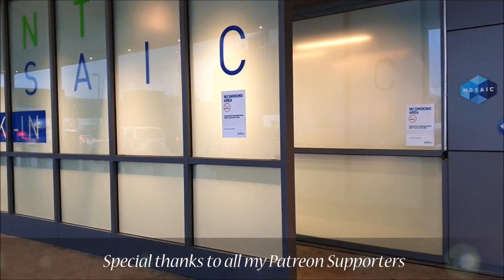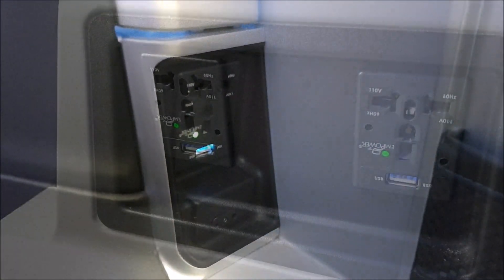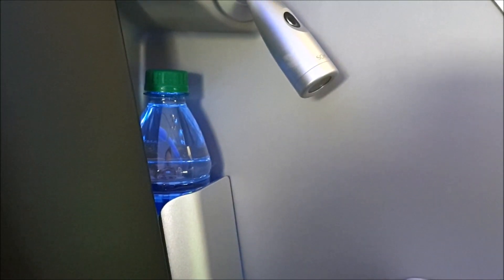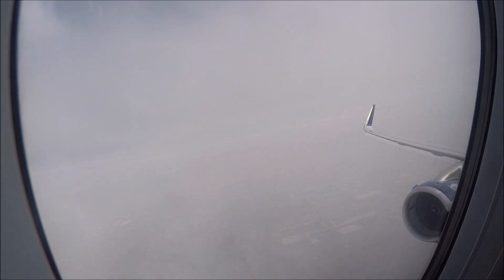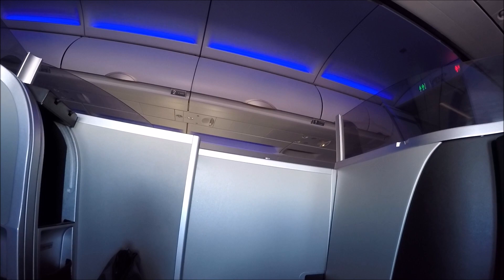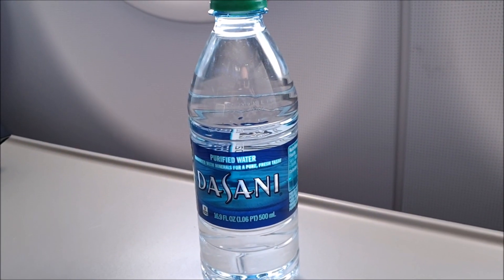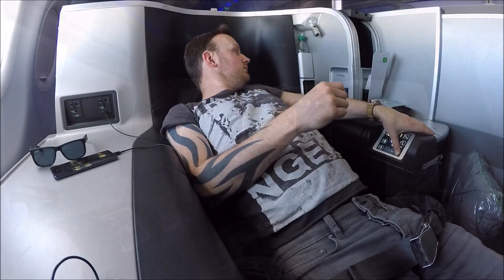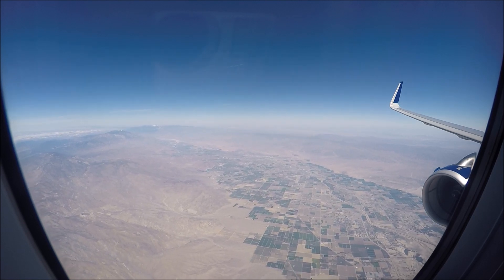JETBLUE MINT BUSINESS CLASS REVIEW!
Jetblue Business Class or Mint Class Review.
Fly Jetblue Mint with me from New York JFK to San Diego SAN.
Jetblue Mint is Jetblue's business class product that they offer on longer routes around the US and to some Caribbean destinations.

Jetblue Business Class Review A321-200

Started in 2014, Jetblue Mint found a great spot in the market place to be able to complete with a premium business class product domestically. It has been enjoyed by many passengers and remains a favorite of travelers in the U.S

My Flight in Mint Business Class was very enjoyable, though a bit bumpy on route, the food and drinks offered were excellent and also the cabin Crew.

Jetblue Flight 189
Depart: New York (JFK)
Arrive: San Diego (SAN)
STD: 8:10am (ADP: 8:24am)
STA: 11:18am (ATA: 10:59am)
Aircraft: Airbus A321-200
Reg: N986JB
First Flight: 27th Sep 2017
Delivered to Airline: 6th Oct 2017
Seat: 2F
Flight Time: 5h 31M
Meal Service: Lunch